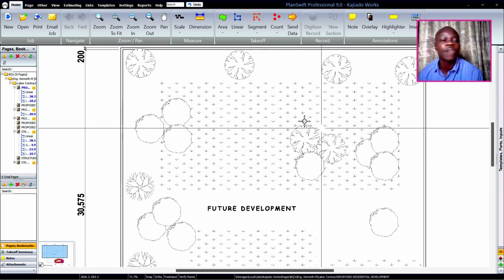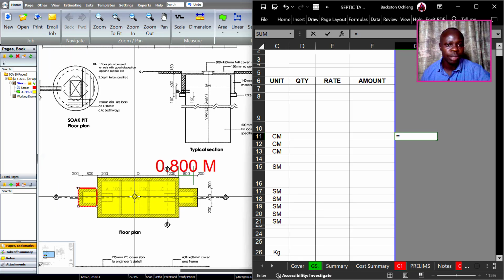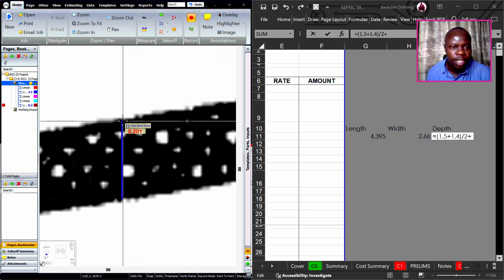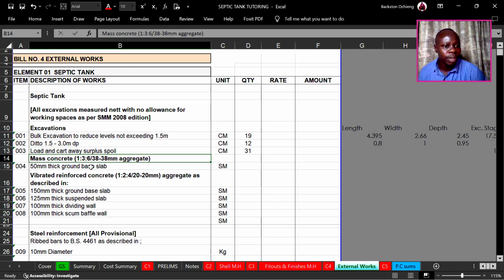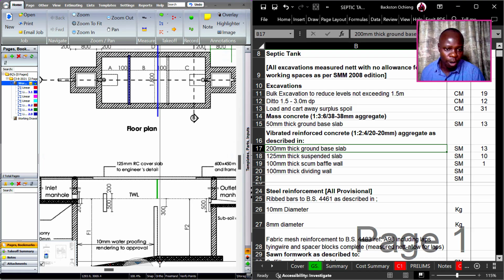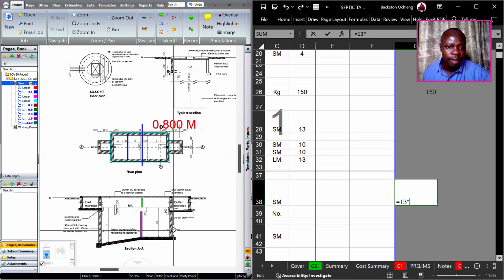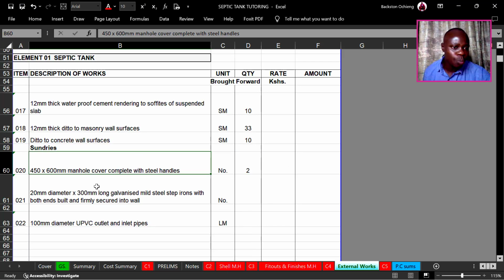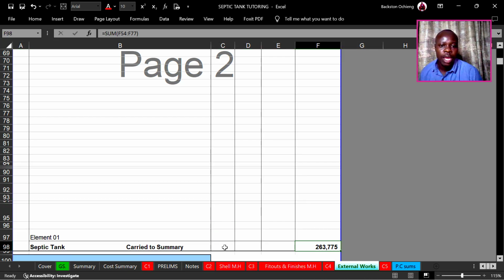UNDERGROUND SEPTIC TANK AT KSH. 263,775 | Complete Priced Bill of Quantities Using Planswift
This video explains how to estimate the cost of Underground Septic Tank of 20 Persons capacity using Planswift from start to completion.

Also included is how to use Planswift to import drawings, scale drawings and read both linear meters and the square meters.

This Quantity Surveying Tutorial gives the building construction estimation steps in detailed and simple way to get the material schedule including number of bags of cement, Tons of Sand and Ballast in the wall.

Additionally, this quantity surveying tutorial channel in other videos explains the steps of mastering the taking off list/trade order adopted by Quantity Surveyors during quantity surveying for various building measurement sections including the substructure and superstructure works.